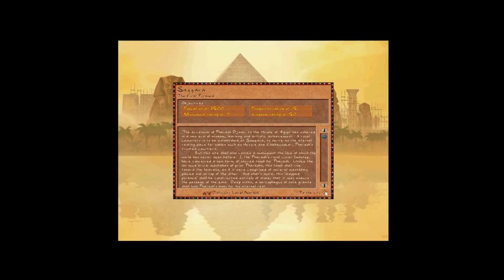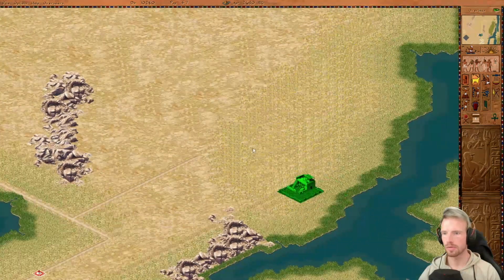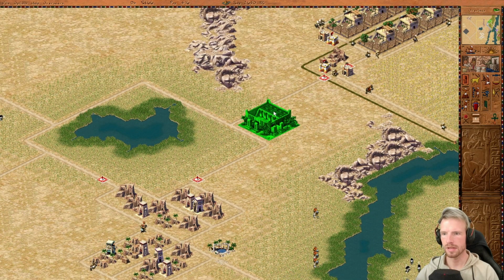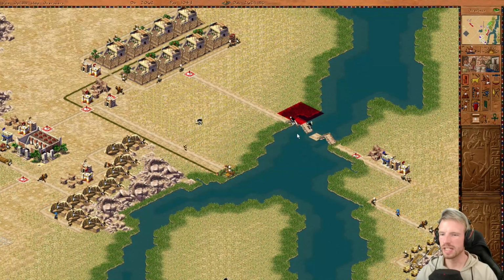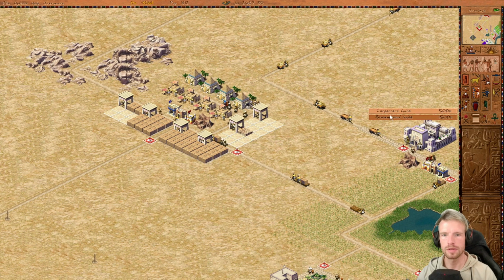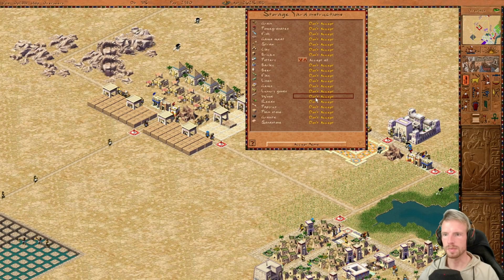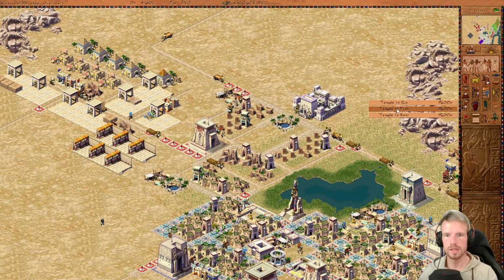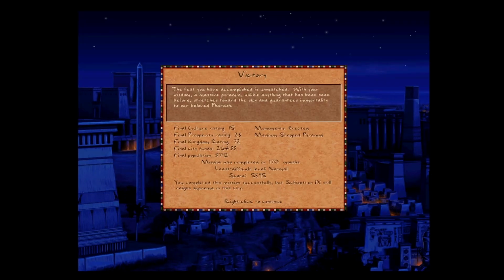Pharaoh (1999) - Old kingdom, Saqqara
Saqqara mission in "Pharaoh" - The old classic city builder from Impressions Games. Join in on a journey through the ancient Egyptian timeline, in this playthrough

"Immerse yourself in Ancient Egypt from the age of the great pyramids to the final years of the New Kingdom. Govern all aspects of the exotic Egyptian, culture from religion to trading with distant cities. Cultivate vast farms in the Nile valley and discover the important role this river, with its unpredictable floods, played in the life of the Egyptians. Stone by stone, erect giant monuments - from the Sphinx, to the lighthouse and library of Alexandria.

Manage your city poorly and you shall watch it burn, be pillaged or collapse in economic ruin. Manage it well and ultimately the greatest Egyptian structures will be built in your honor. Your rule will span generations, until your dynasty, your royal bloodline produces a Pharaoh!"

Chapters:
00:00 - Intro
01:53 - Settling In
20:19 - Midway Plans
35:22 - Late Game development
48:59 - Outro